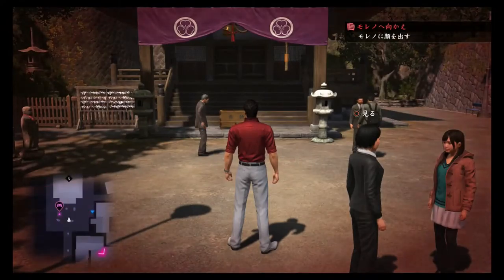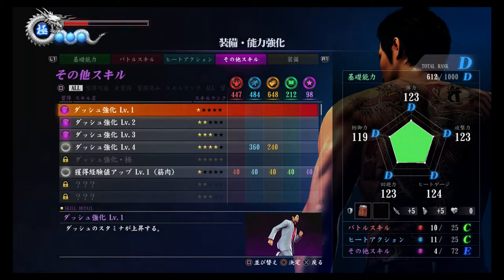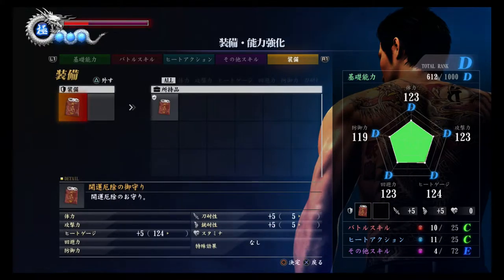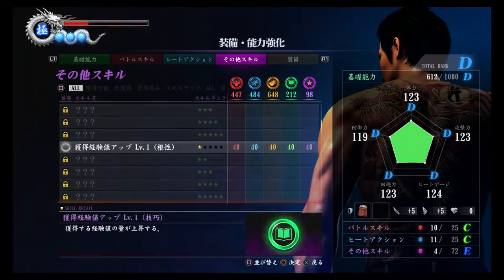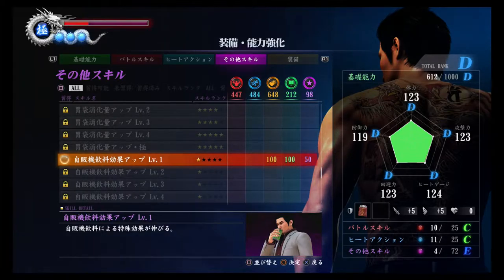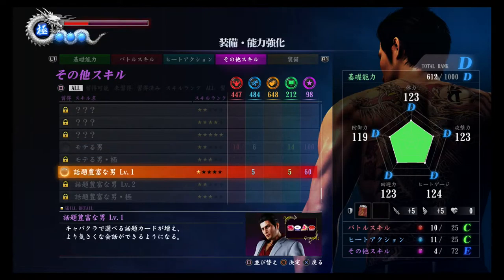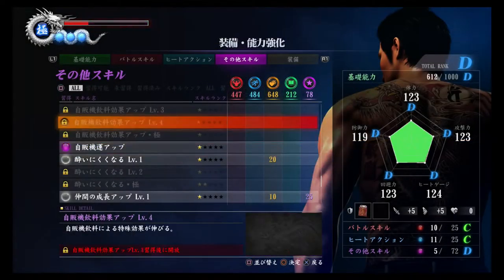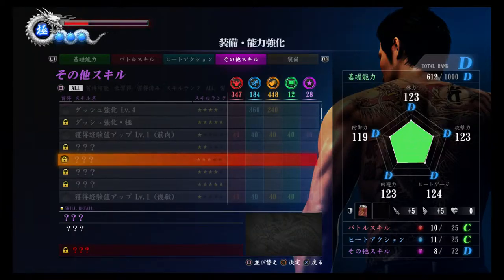Yakuza 6 – Side missions in Hiroshima: Idol love / Leveling (25)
Level up setting overview and idol love trouble side mission first part.

Information concerning my channel:

Watch my videos and enjoy